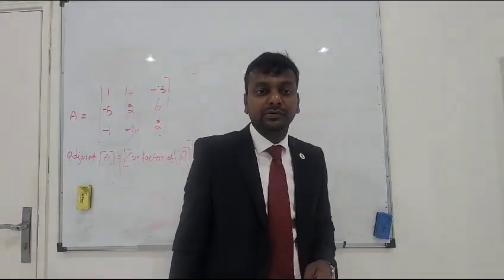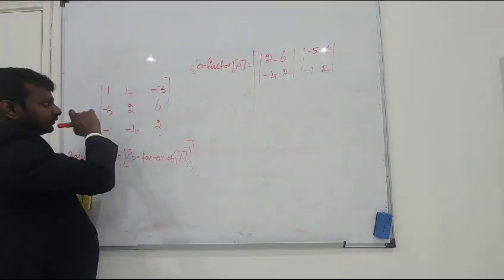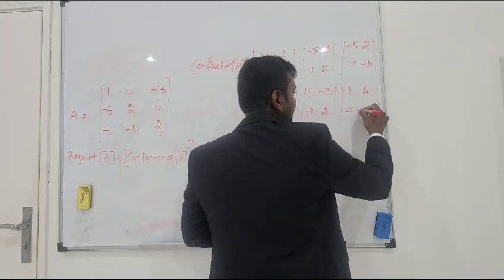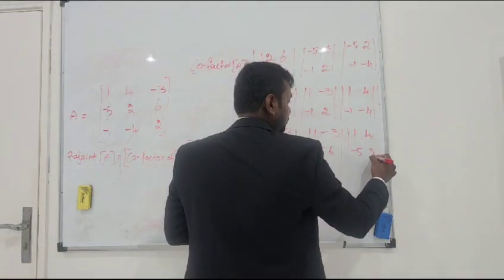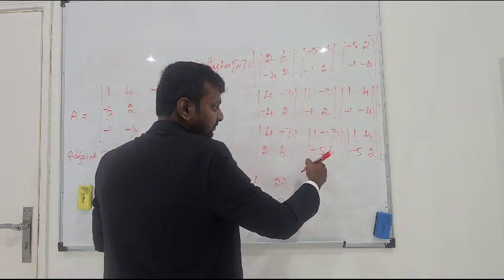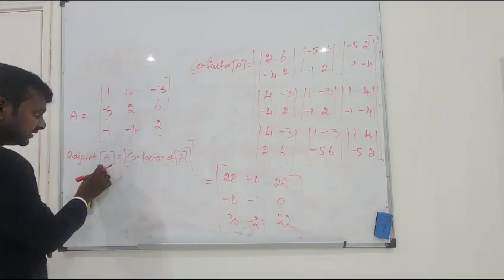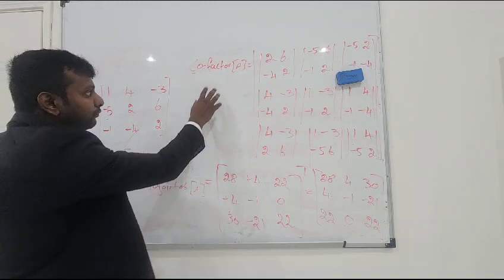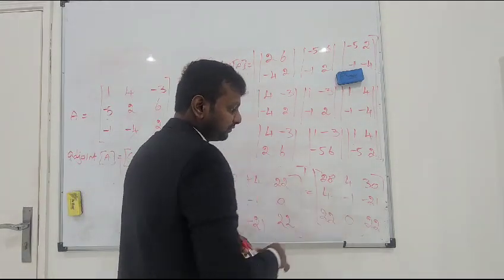Adjoint of 3x3 matrix